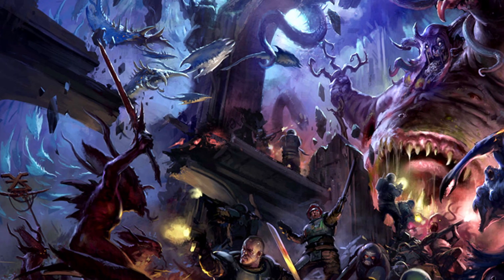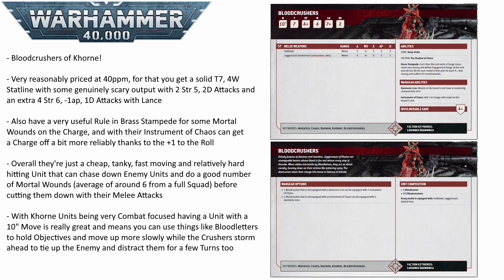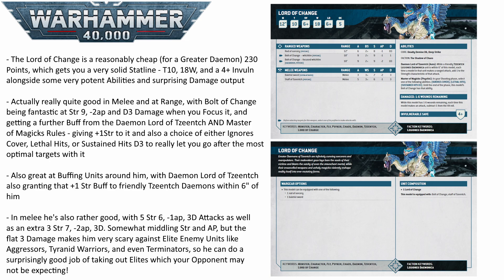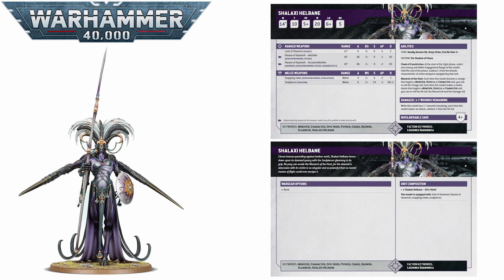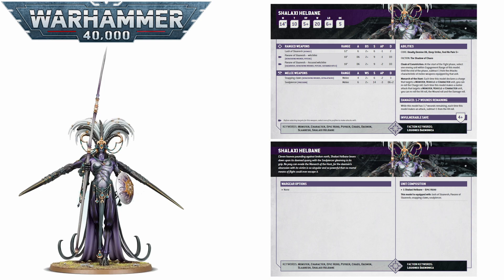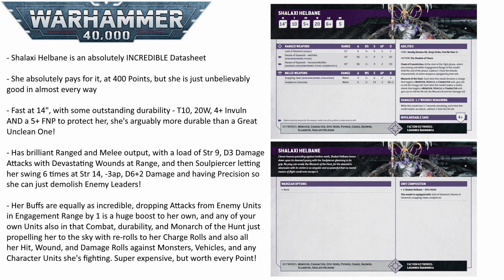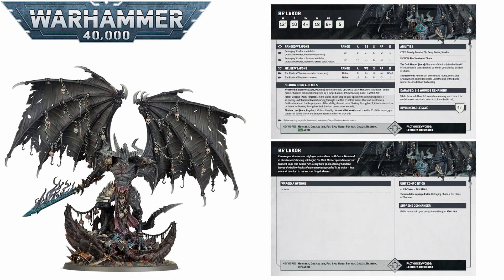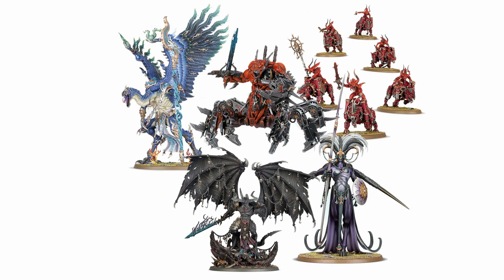The Top 5 Competitive Chaos Daemons Datasheets In 10th Edition?! | Warhammer 40k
The Daemons of Chaos have got a huge variety of Units and Datasheets to choose from in 10th, but some are just clearly head and shoulders above the rest, so let's take a look at the Daemons Index today and go through 5 Units which I think are the best for any competitive list!